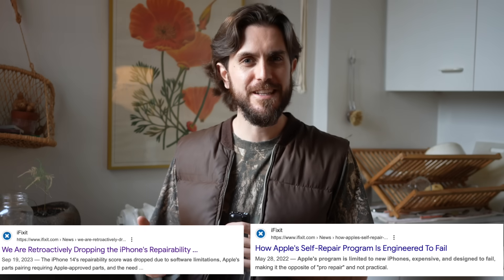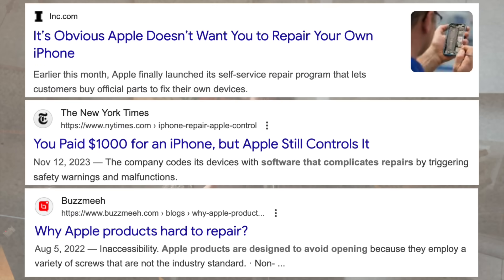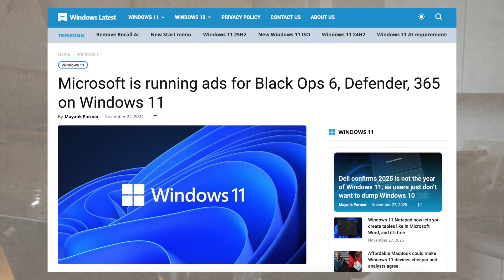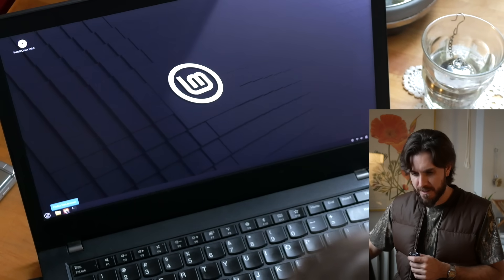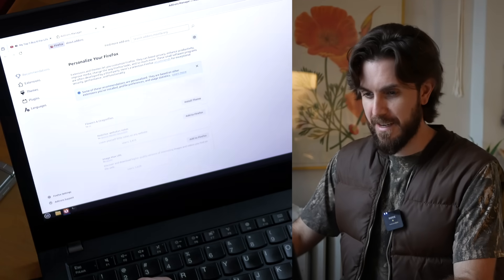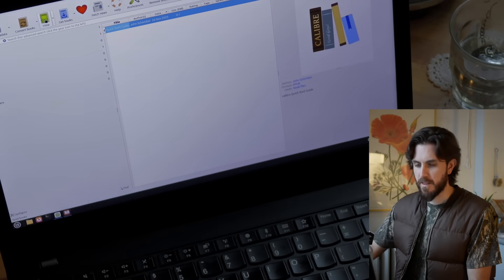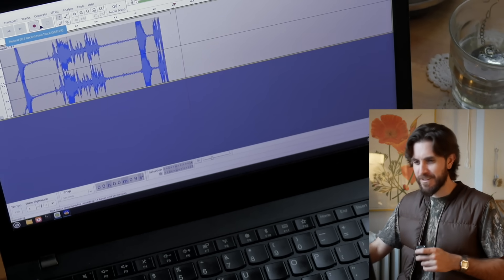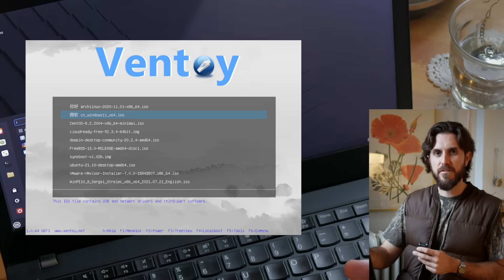Trying Linux as a Lifetime Apple User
This week I'm finally doing it...trying Linux.

Chapters:
00:00 Intro
01:28 Apple pushed me to Linux
02:24 ThinkPad and Linux
03:54 Setting up Ventoy and booting
05:00 Live reaction to Linux Mint begins
07:23 Software manager and trying apps
10:53 Thoughts after Linux Mint first try

ALT TITLES FOR ALGORITHM:
 - Switching to Linux as a Lifetime Apple User
 - Mac User Tries Linux for the First Time
 - A Lifetime Apple User Tries Linux
 - Trying Linux After a Lifetime on Apple
 - First Impressions of Linux as a Mac User
 - I tried Linux for the first time